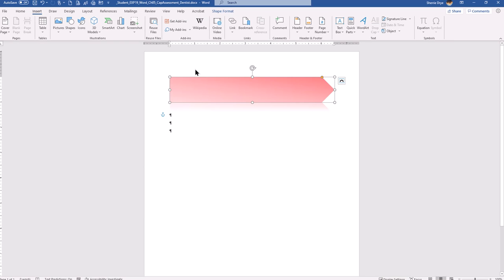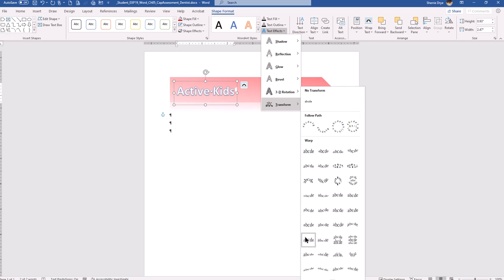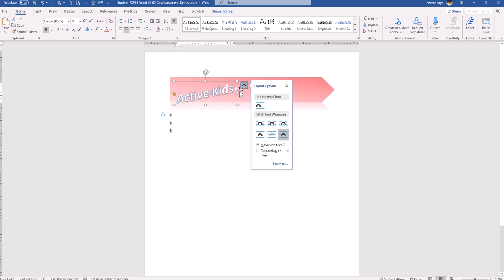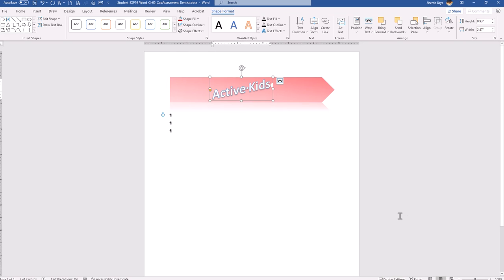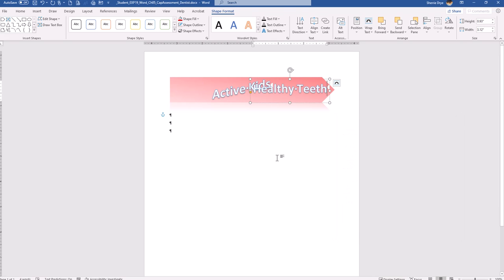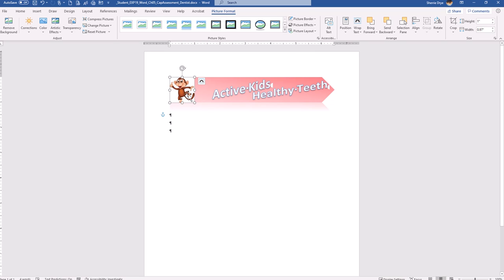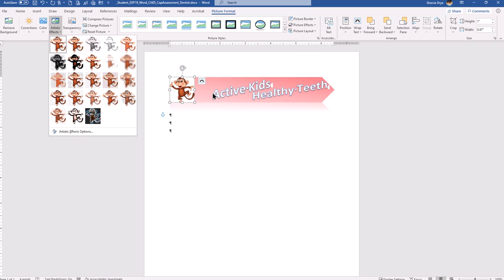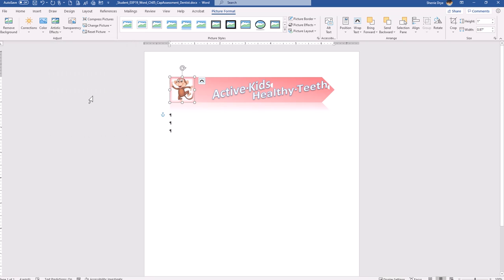WORD 2019-Word CH 5 Capstone Dentist Steps 5 9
Dentist File
#5-6--Insert and Edit Word Art
#7--Duplicate Word Art
#8-9--Insert and edit picture